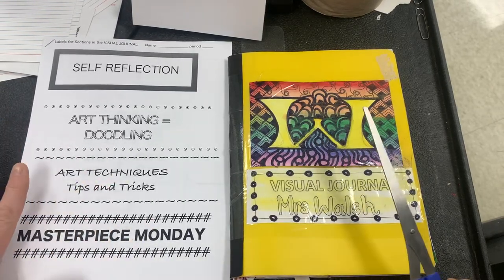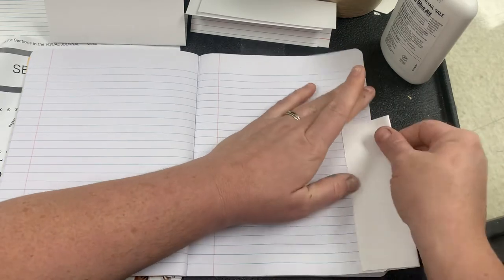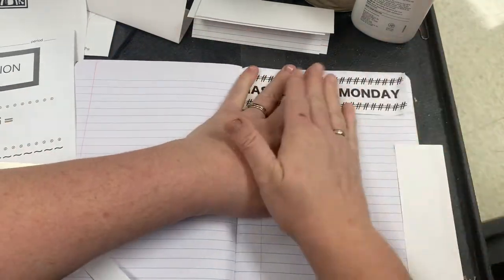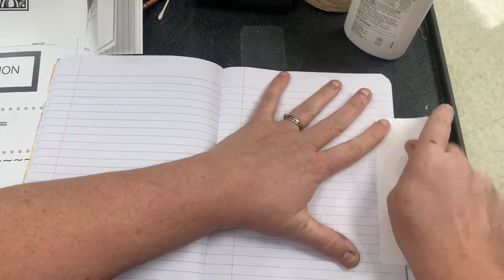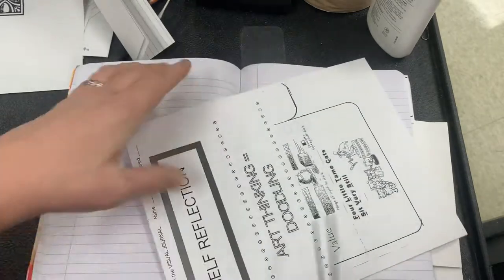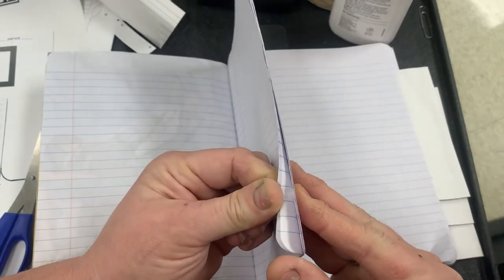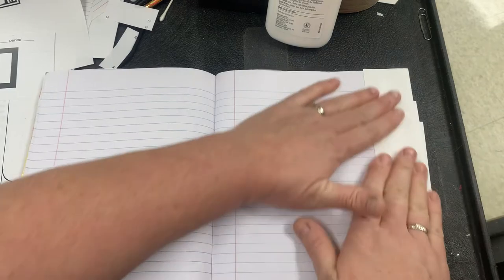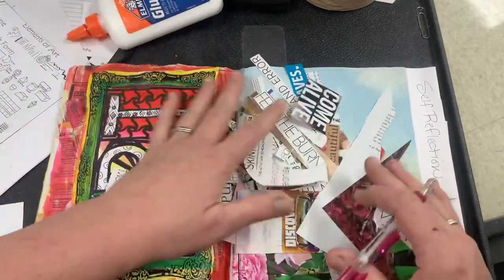Setting up your Visual Journal Sections